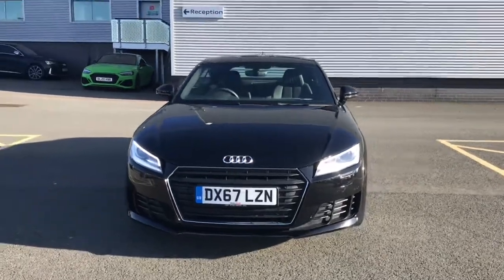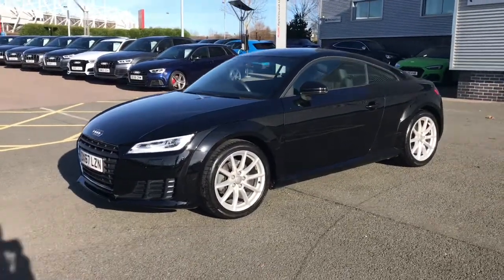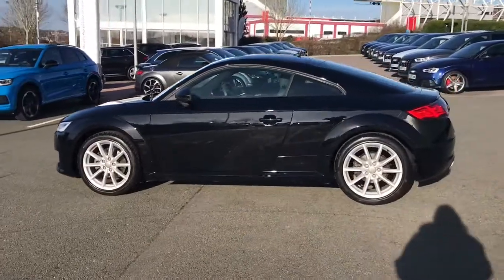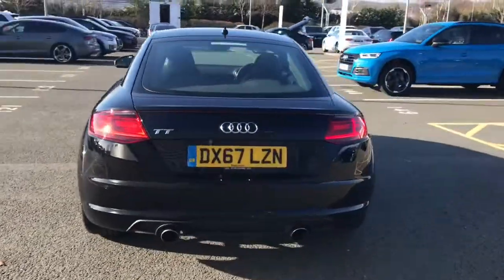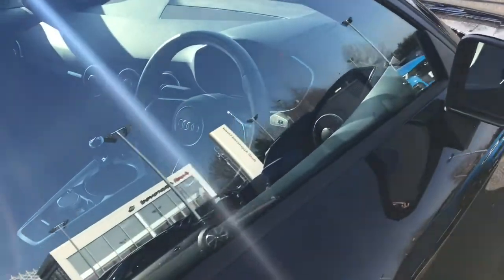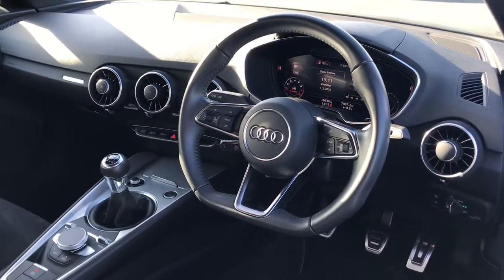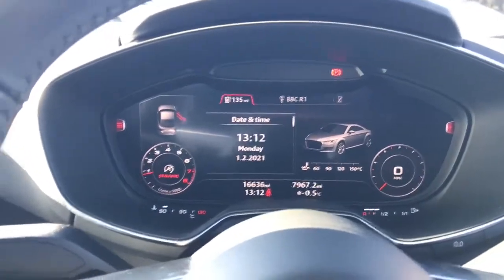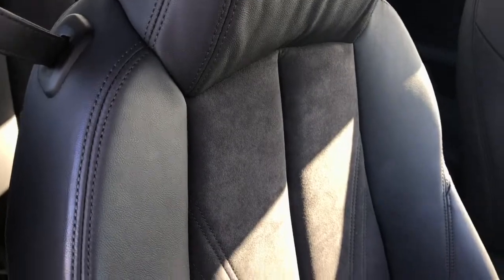Approved Used Audi TT Coupe Sport | Stoke Audi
Check out this approved used Audi TT Coupe Sport 1.8 TFSI 180 PS 6-speed, currently for sale at Stoke Audi.

DX67 LZN
16,767 miles
Petrol
Manual
Brilliant Black

Some of the main features include:
18" Alloys